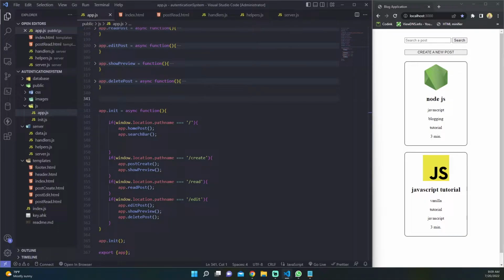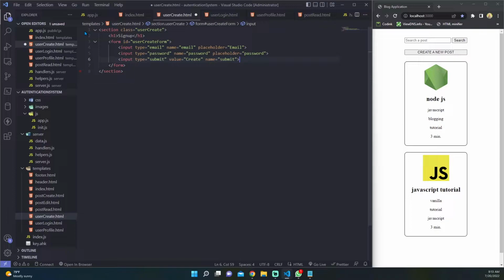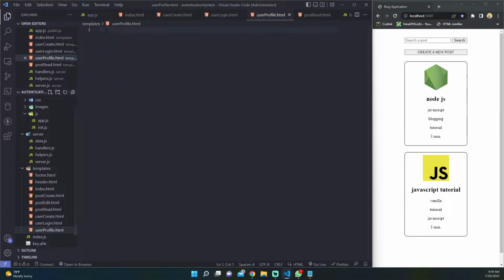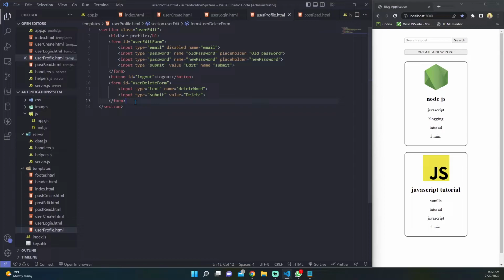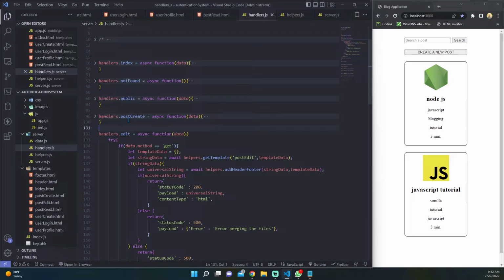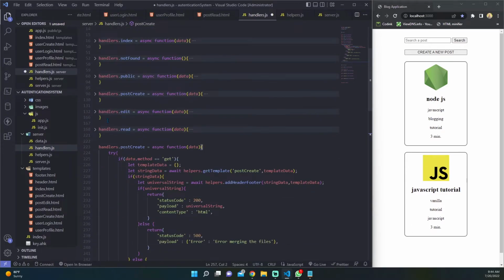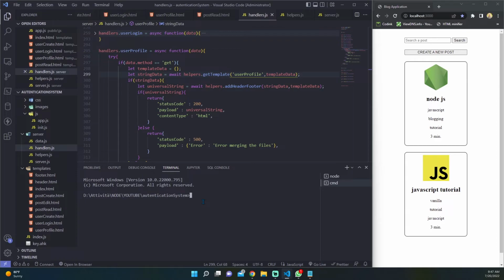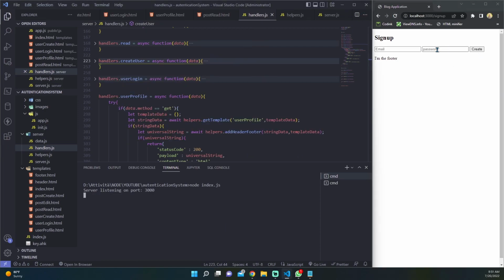Authentication system with vanilla Node.js - TEMPLATE VIEW - EP1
In this first episode of our authentication system series we are going to build all the template view and to render it inside our browser using only vanilla Node JS.

Episode 1

00:00 - Introduction
00:34 - Form HTML Markup
02:45 - Quick tip n.1
05:53 - Routes
07:01 - Server-side javascript render HTML Markup
07:20 - Quick tip n.2
11:02 - Testing routes
12:25 - Greetings